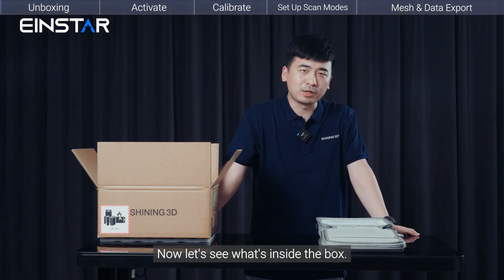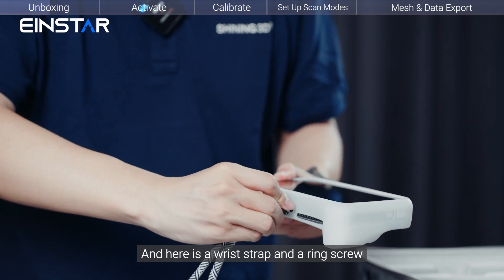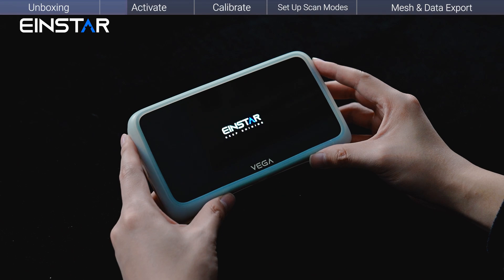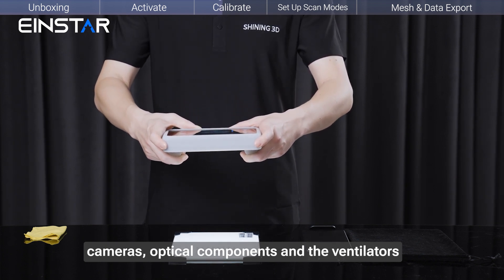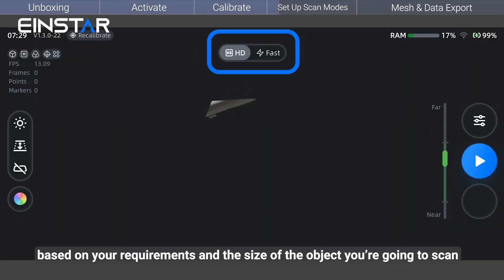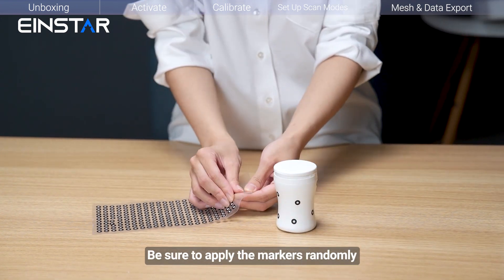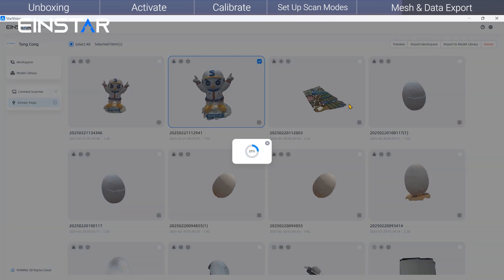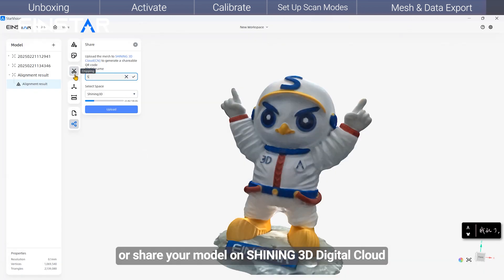How to quickly get started with EINSTAR VEGA?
How to quickly get started with EINSTAR VEGA? One video is all you need!